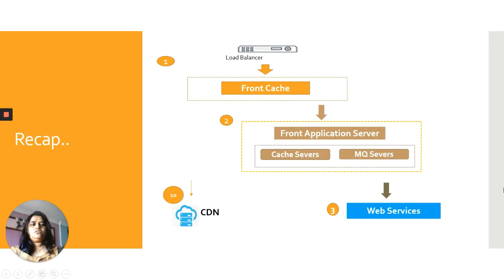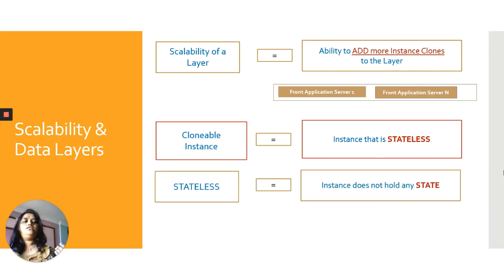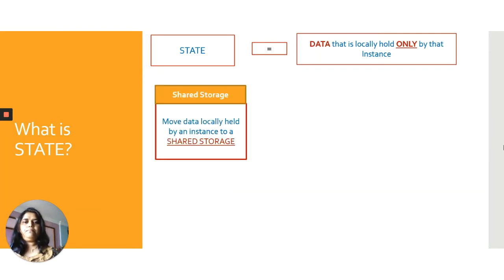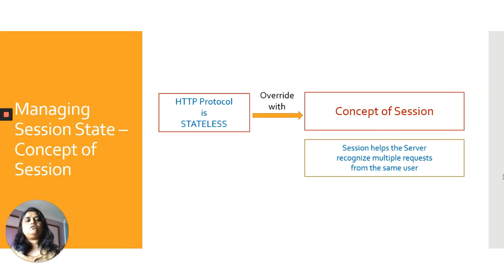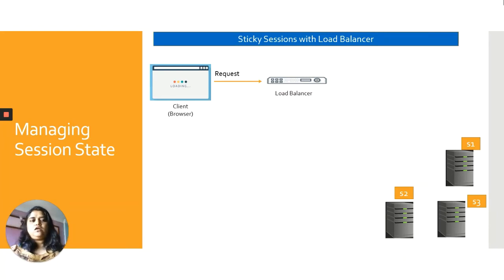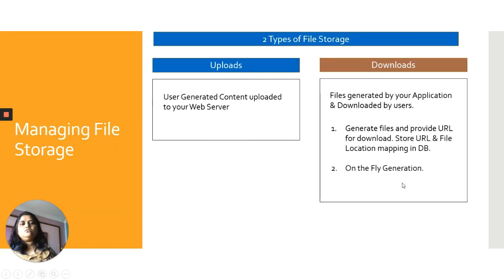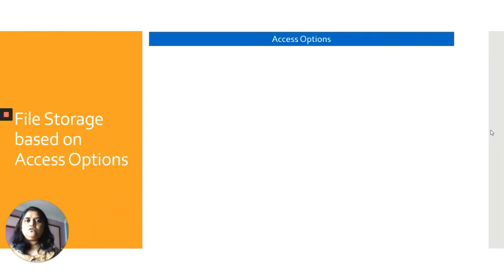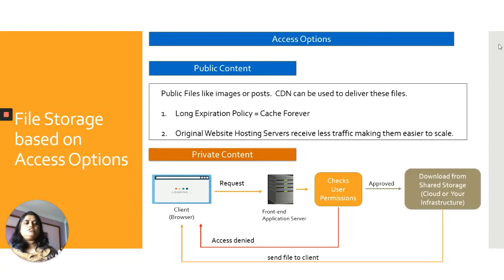System Design - How to Scale Your Application with Efficient State Management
A complete guide to designing  Scalable Web Applications with a Layered Architecture. We see further how to Manage state at each layer to efficiently use Caching. We explore session data handling with cookies, Dedicated External Shared Session Storage like Memcahed, Redis, DynamoDB, Cassandra. Also we look at sticky sessions with Load Balancer.
We further explore file storage with Private File Server, Cloud Storage(Amazon S3 & Azure Blob Storage) & CDN and Access Control Options for Storage Types.